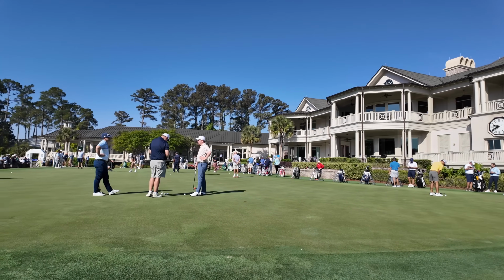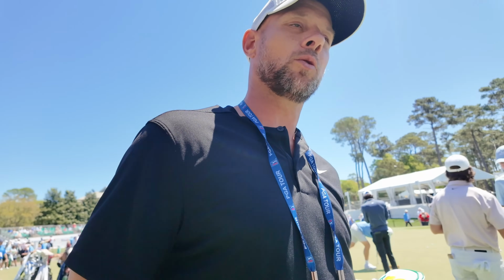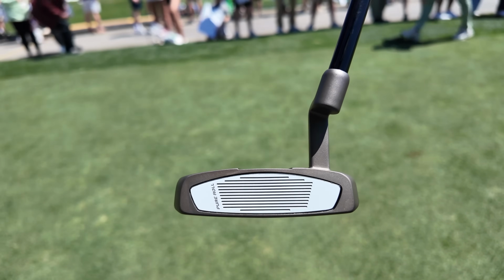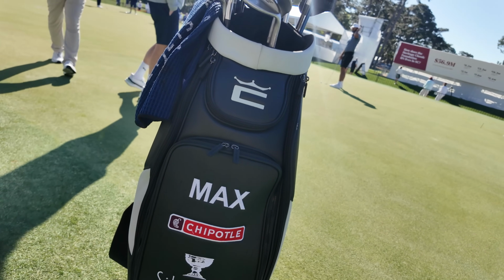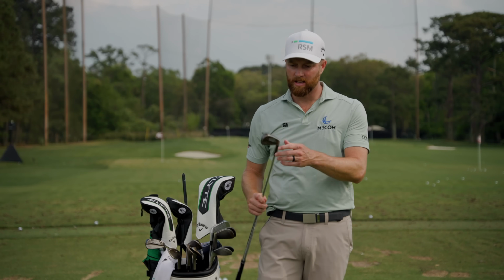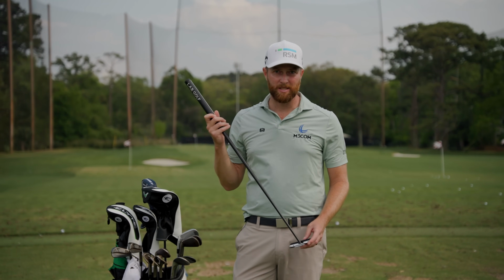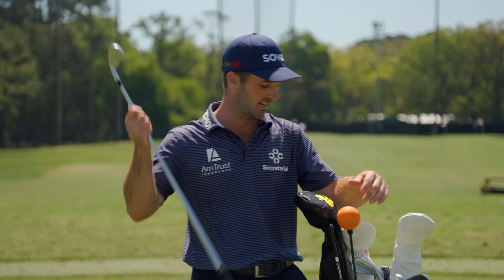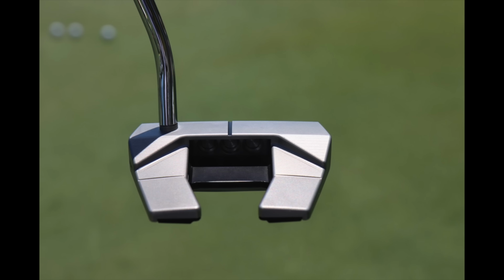Tommy Fleetwood's WILD Proto Putter & TaylorMade's NEW Mini Driver: Inside the Ropes | RBC Heritage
From the RBC Heritage, Tursky gets the scoop on Tommy Fleetwood's wild prototype TaylorMade putter that's in the bag, he gets the scoop on everything you need to know about the R7 Quad Mini Driver, and we get exclusive WITBs with both Chris Kirk and Denny McCarthy.

See thousands of WITB photos from PGA Pro Players on Tour, plus the hottest clubs and inside the ropes info only GolfWRX can deliver:

Follow GolfWRX on all social media!

GolfWRX is a golf website founded in 2005. Every month, millions of people trust GolfWRX for the best golf information. From expert reviews, breaking tour and industry news, what to play, how to play and where to play, GolfWRX is the go-to golf destination online.

As the world’s largest and best online golf community, GolfWRX guides consumers through the buying, learning, and enrichment process with original photographic and video content, peer-to-peer advice and camaraderie, as well as technical how-to’s and more.